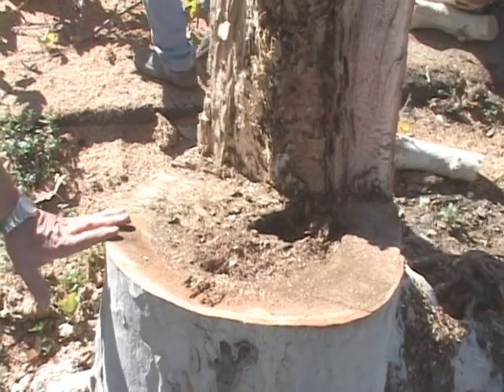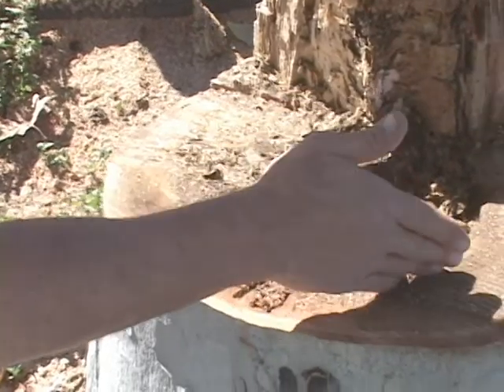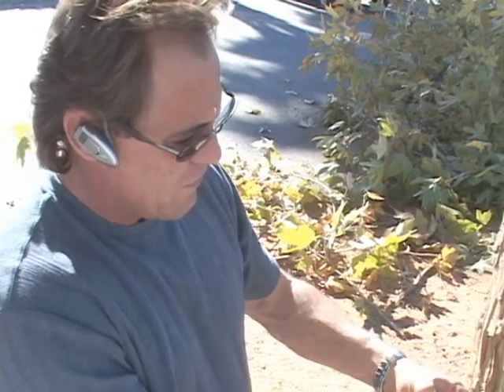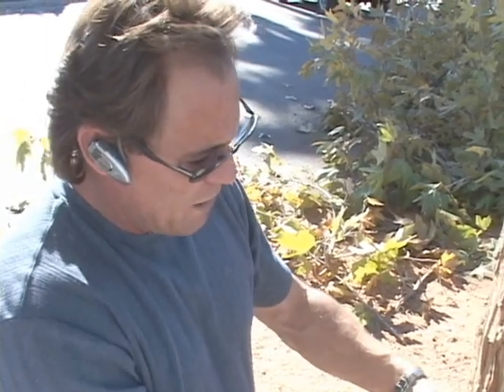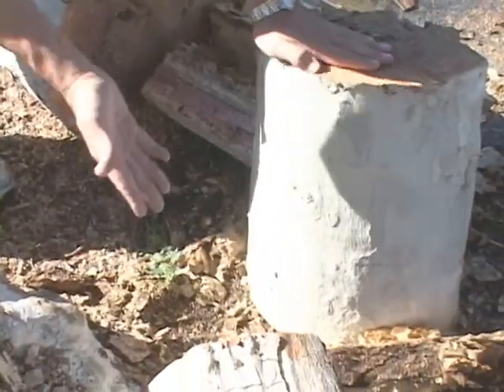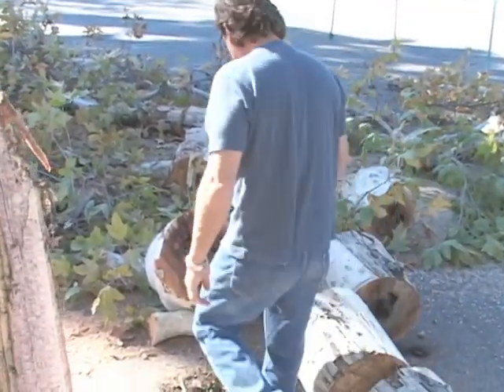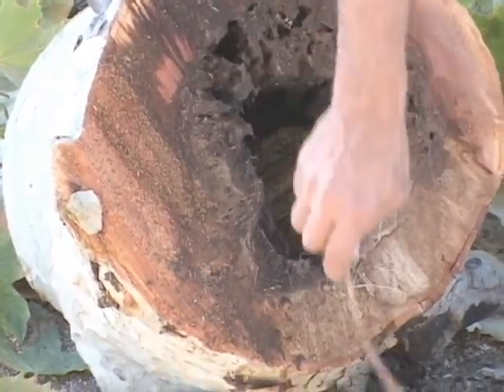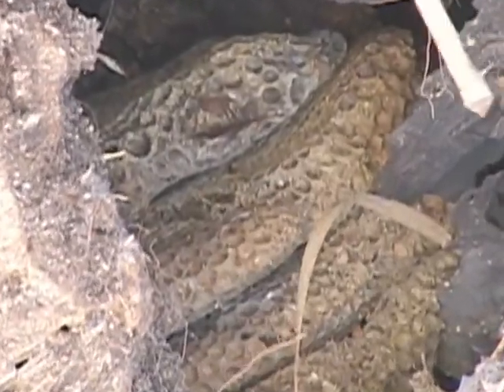Tree King Trees - Improper Pruning Kills Trees.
Paul Pondella, of Tree King Tree Services Inc., describes the hazardous conditions that can exist when trees are over pruned, toped and or pollarded.